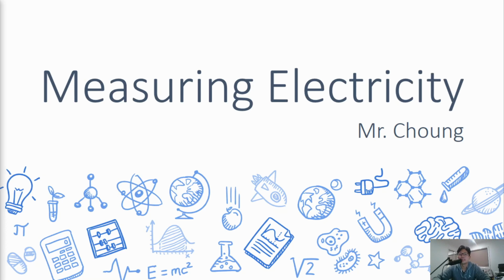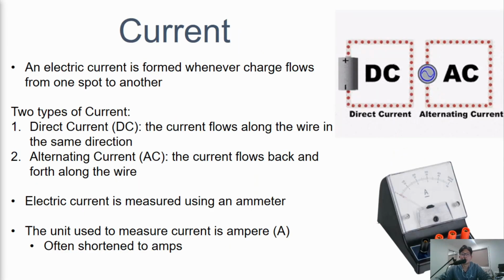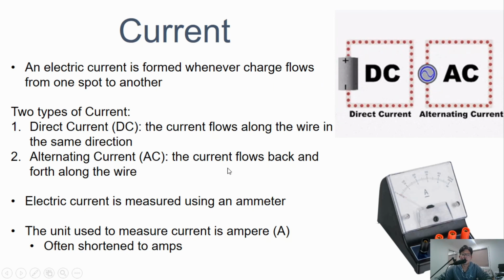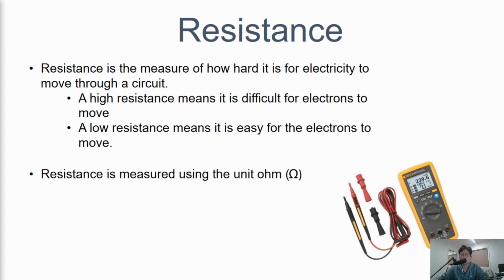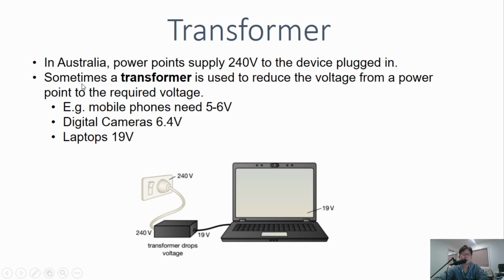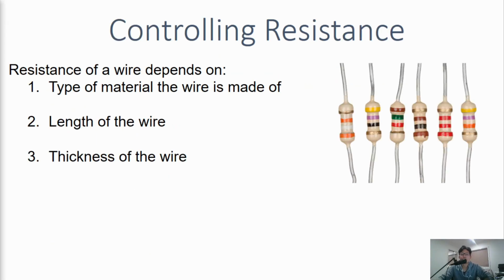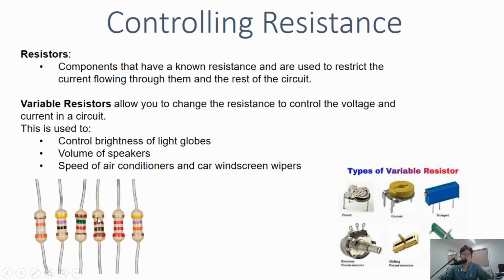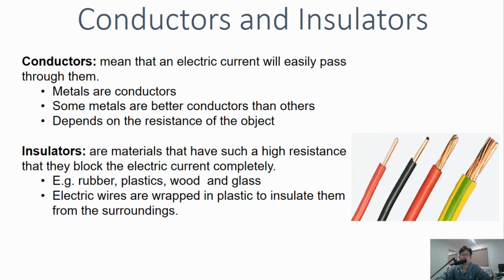Measuring Electricity (Year 9)